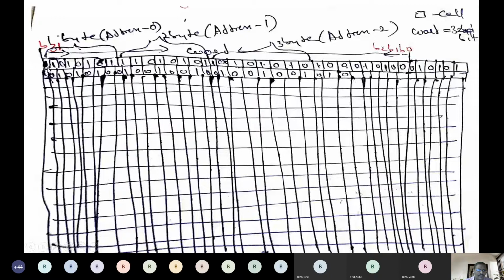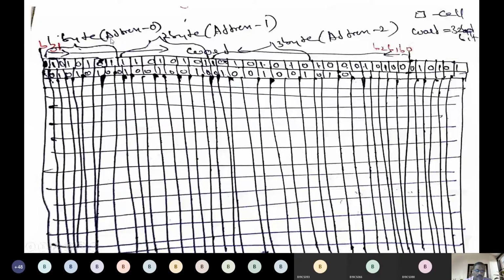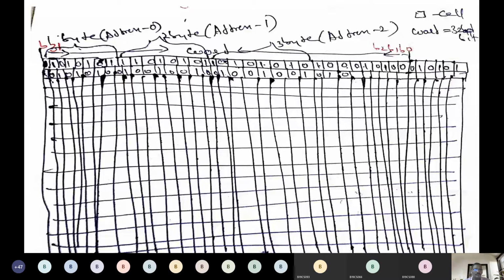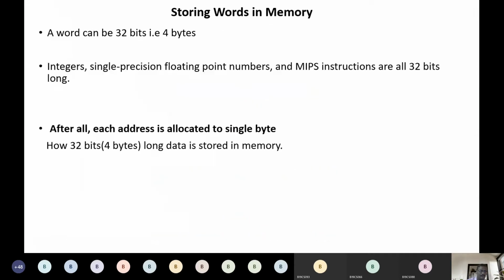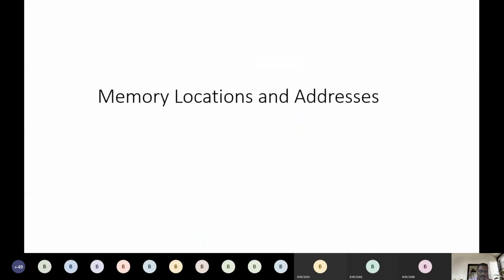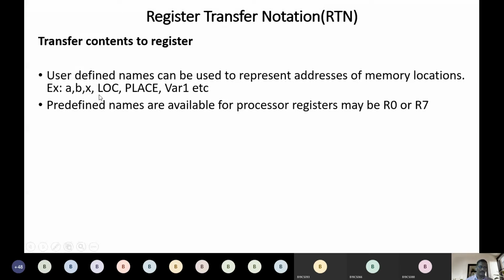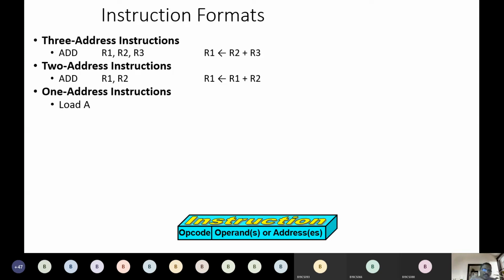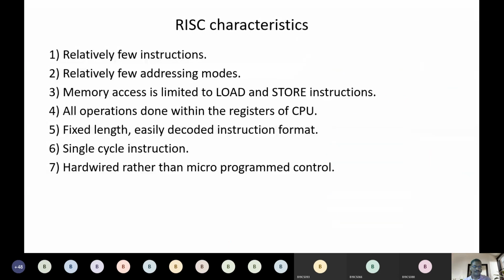CAO - Memory locations and addresses, Memory operations, Instructions, Instruction formats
Memory locations and addresses, Memory operations, Instructions and instruction sequencing, Instruction formats